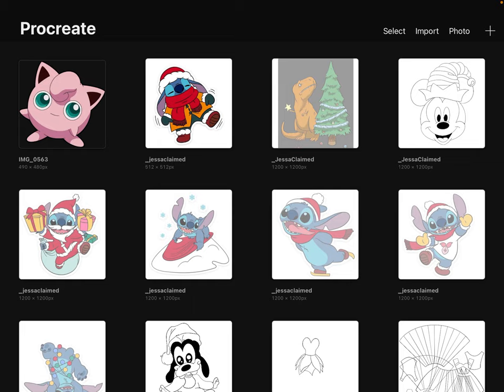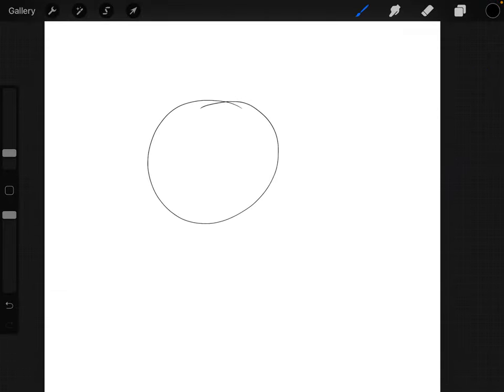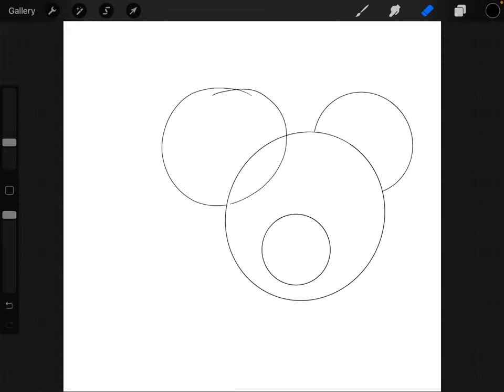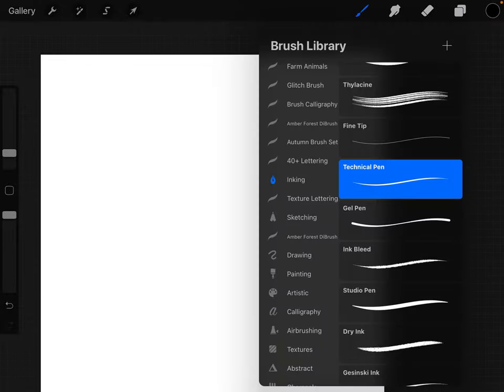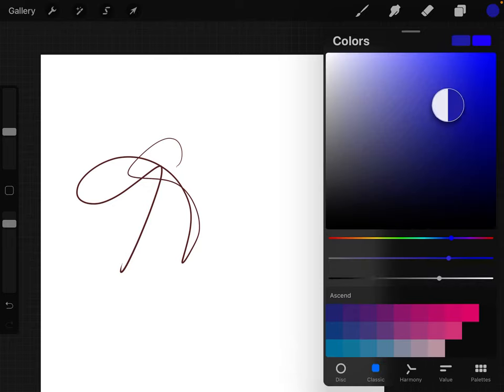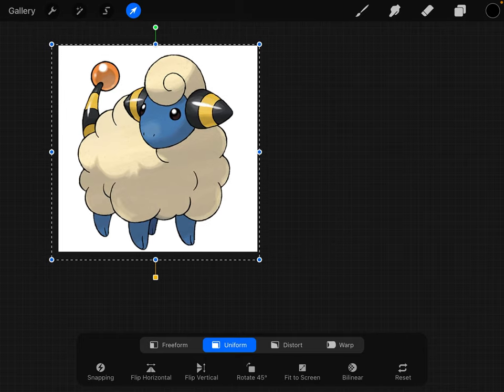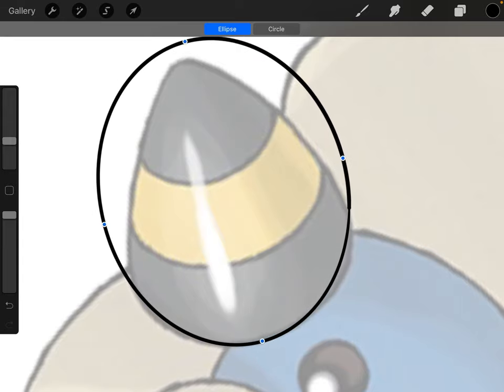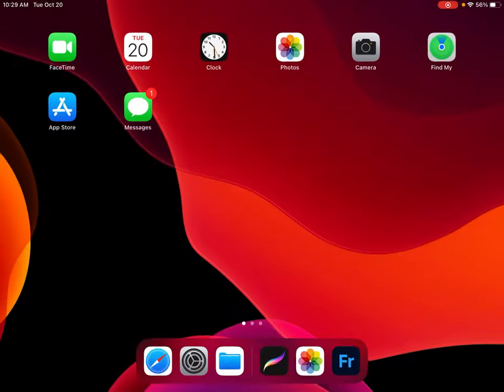How to use Procreate to make your own svgs part 1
How to use Procreate on the ipad to make your own svgs to use in your cricut